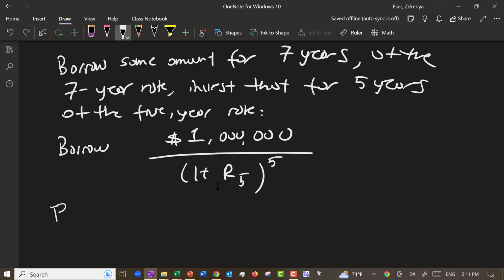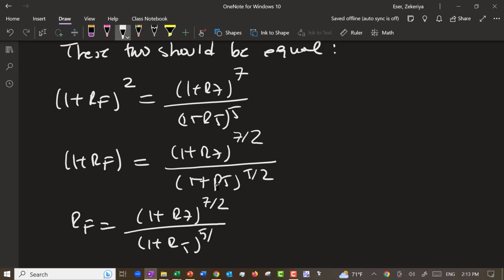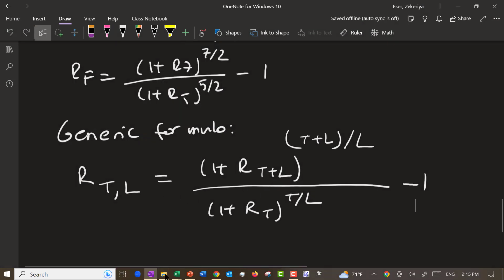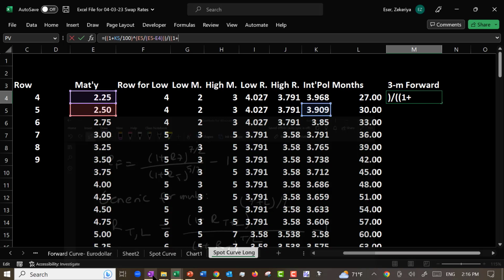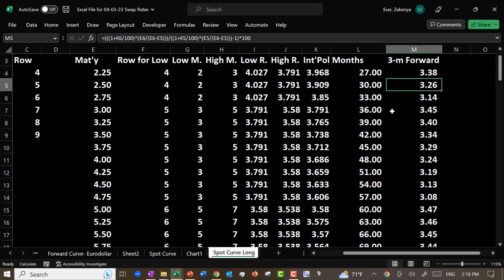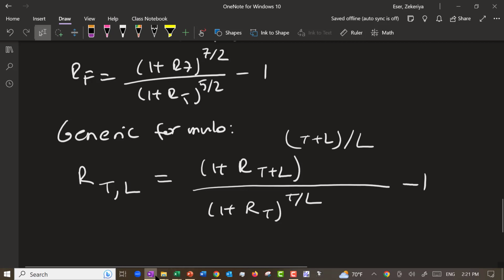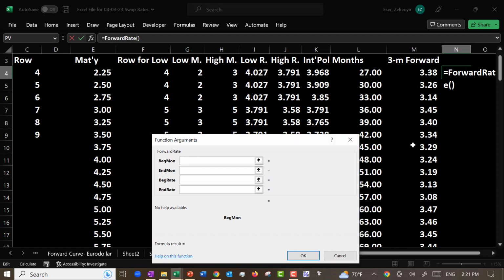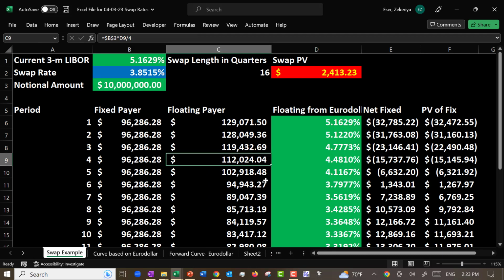FIN 420 Apr 03 Part 4 of 4